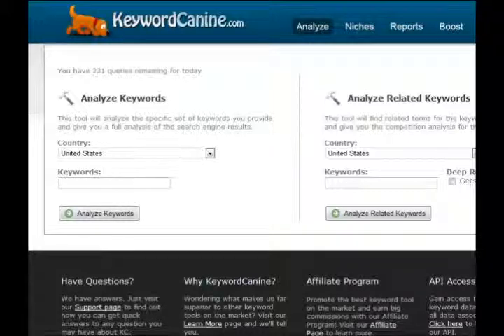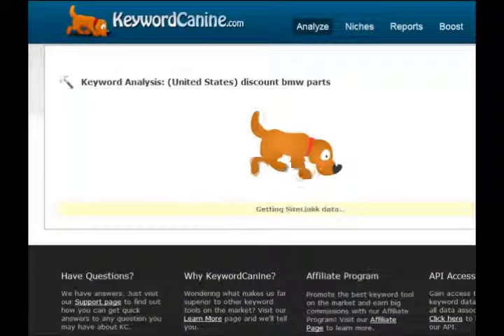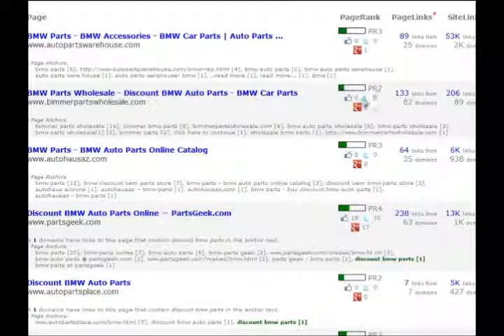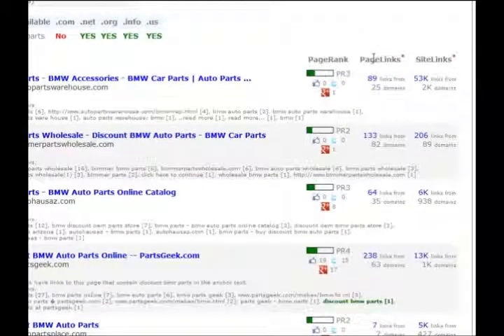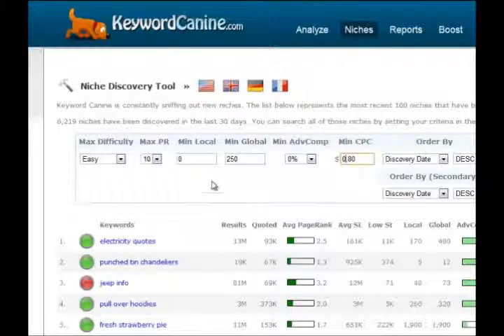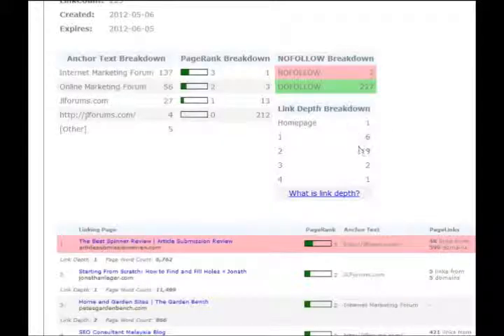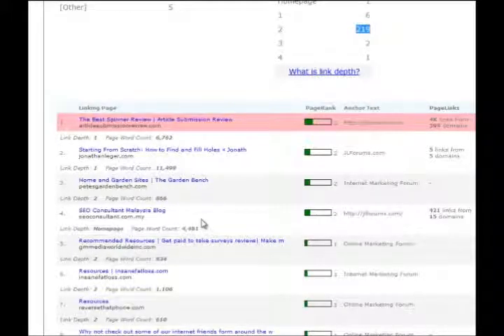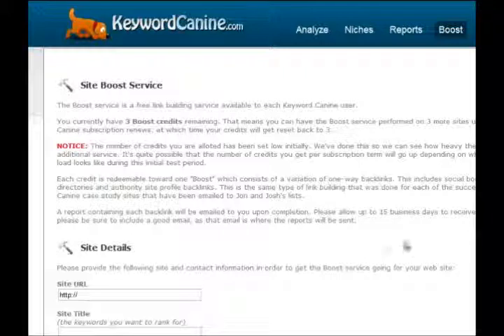Keyword Finder Software Demo - Find Good Niches and Keywords Easily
finding keywords and niches is one of the most important task for SEO, internet marketing and for website building. The aim is to find low-competitive keywords and niches with enough searches that have money earning potential. Therea re many ways and tools to find keywords, and niches as well as methods to do this task manually.

However, by using this keyword finder software you do this quite hard and time consuming task much more faster and accurately. As you can see from the video above it is really easy to use this keyword research software since it works automatically.

Some features of this keyword finder software
- Huge in-house database of keywords that grows every day.
- Exclusive niche finder, complex backlink reporting and precise competition analyzing algorithm.
- Web-based keyword research tool

Overall, if you want to build profitable websites, be better with SEO and and internet marketing, you should give a try for this niche and keyword research software.